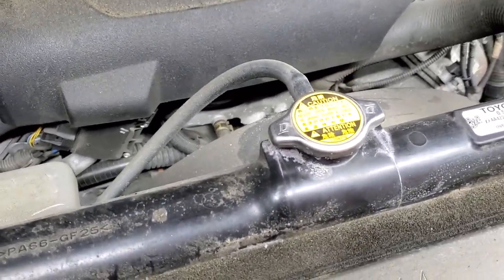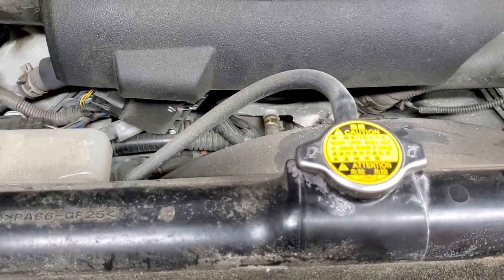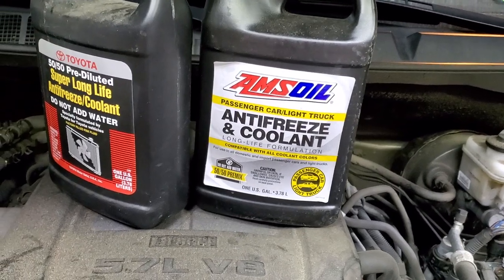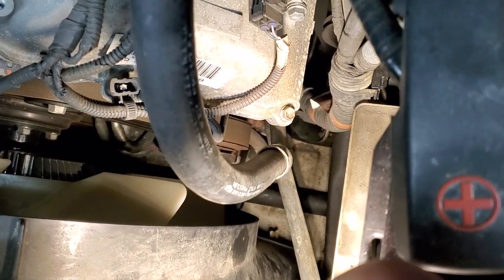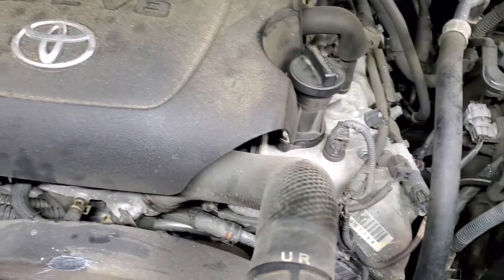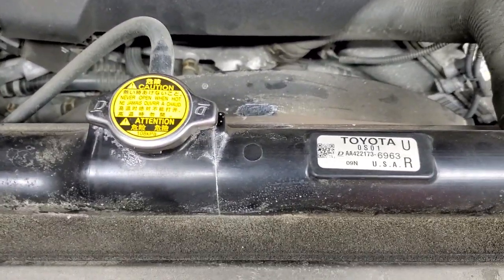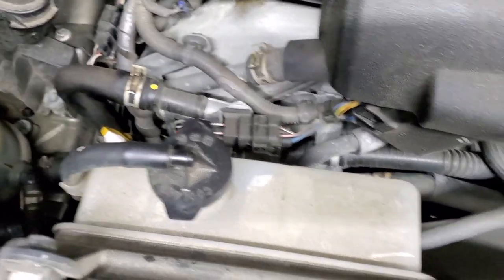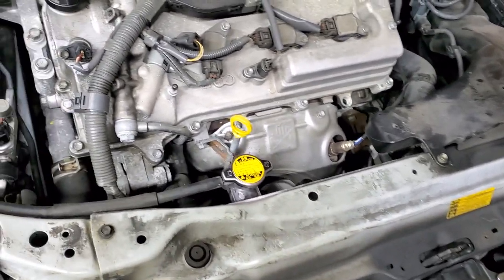Toyota coolant flush. How to replace coolant on Toyota, How to replace coolant on Lexus